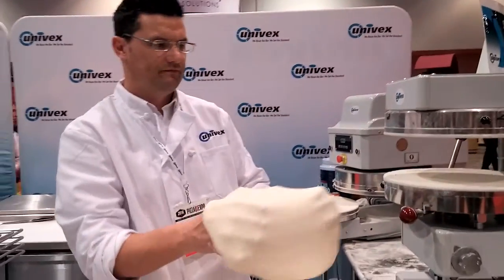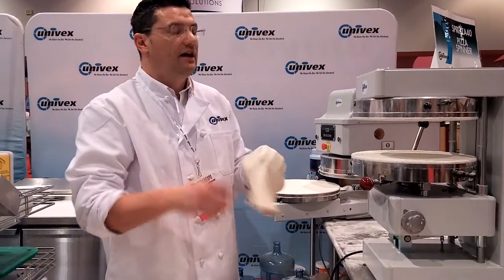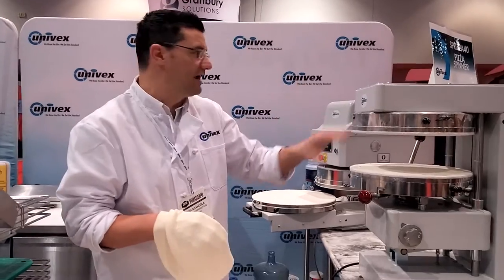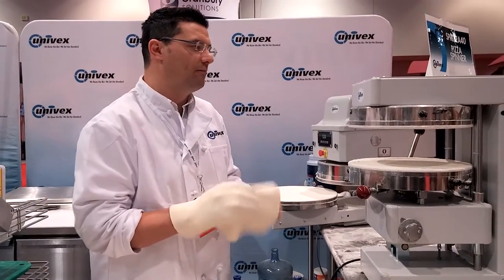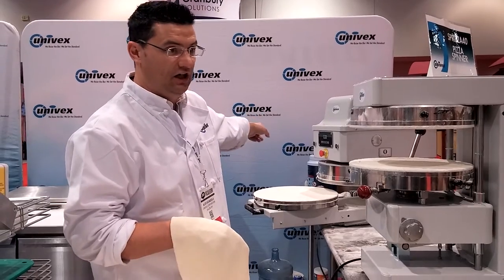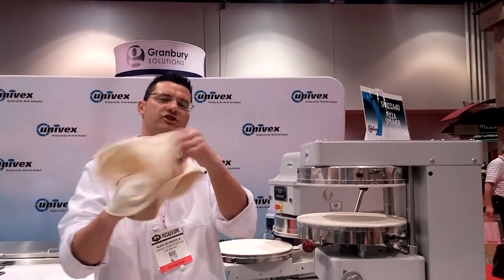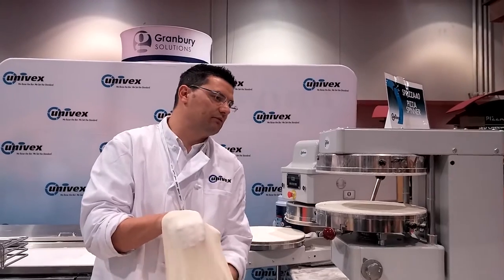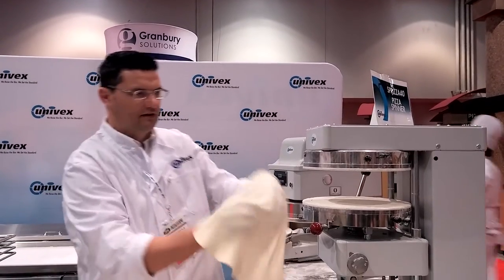Chef Alex explains difference between manual and auto Sprizza